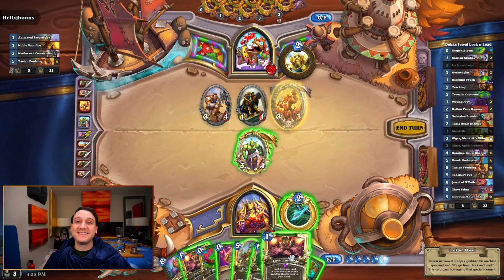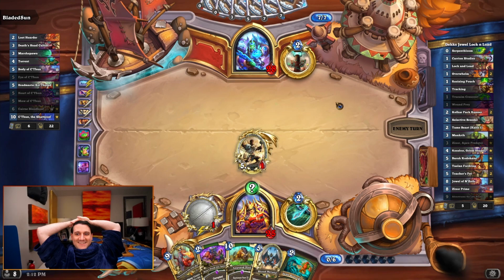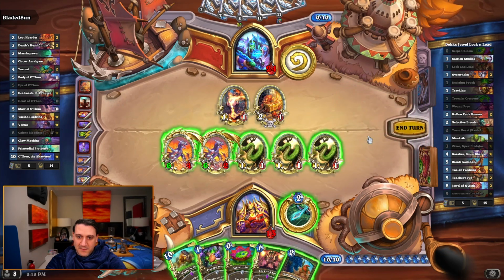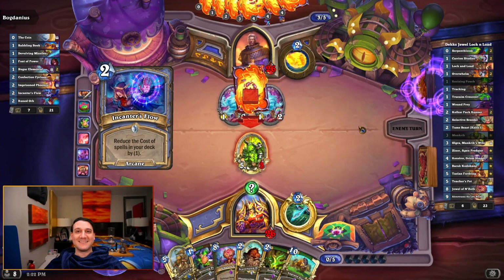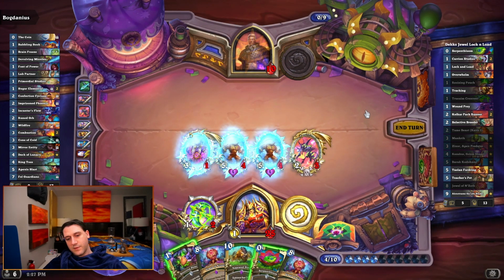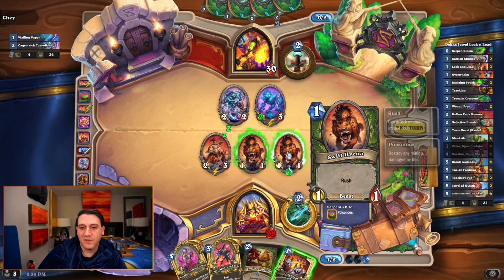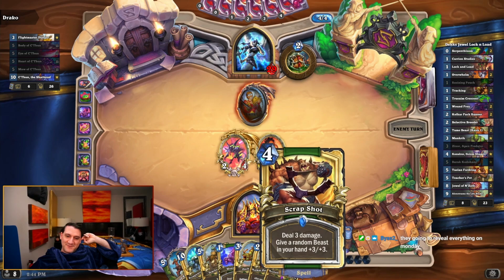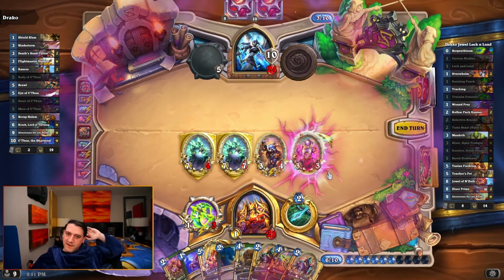LOCK AND LOAD for a 100% Winrate across 5 Games! Lock and Load Hunter is Frighteningly Fun!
While in a holding pattern for United in Stormwind to release, you may be looking for a fun off-meta deck to experiment with. Today's highlight features a Jewel of N'Zoth Lock and Load Hunter deck from Dekkster. What's the surprising part? We went 5-0 with the deck right out of the gate! Enjoy the highlight and let us know if you're able to replicate the results!

What upcoming archetype are you most excited to explore?

00:00 Brief Preview
00:11 Deck Intro
00:31 versus Shaman
13:30 versus Mage
22:55 versus Rogue
31:08 versus Shaman
34:27 versus Warrior

Featured Deck:
Dekkster Jewel Lock n Load Hunter
AAECAR8Ig7kD4c4D/OgD6ukD5e8D5/ADqIoEsIoEC57LA5LNA7nQA/rhA4/kA5rsA5/sA9vtA+buA6mfBLqgBAA=